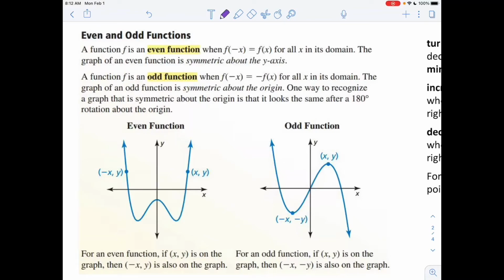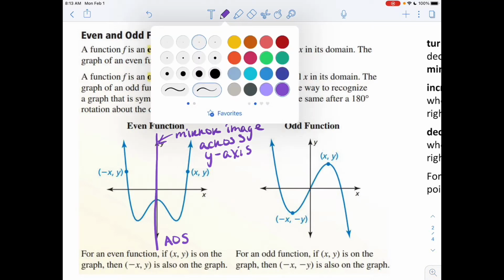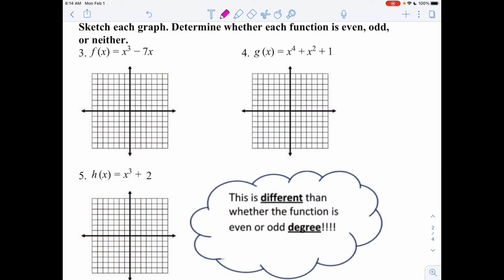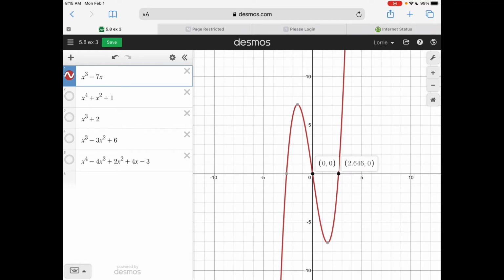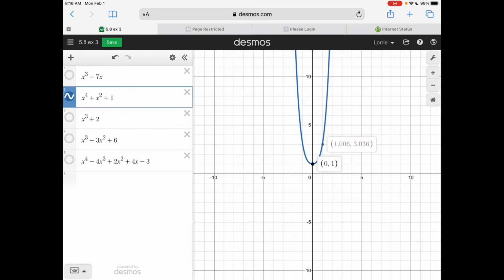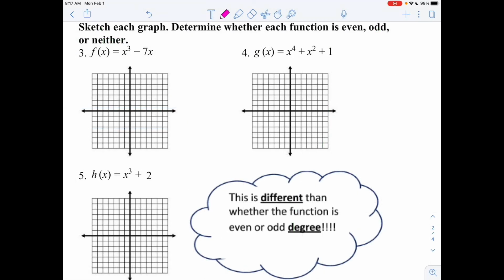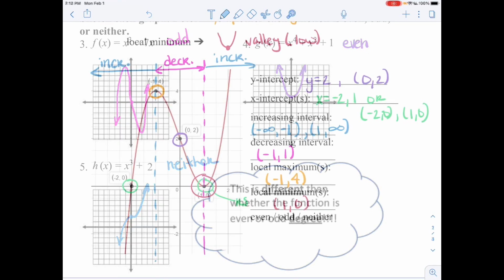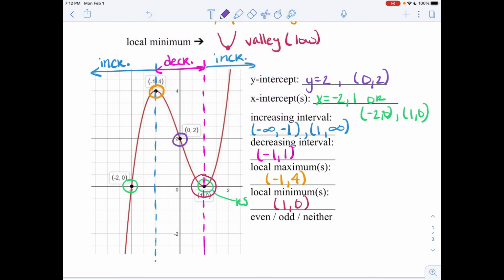Lesson 5.6 Part 1